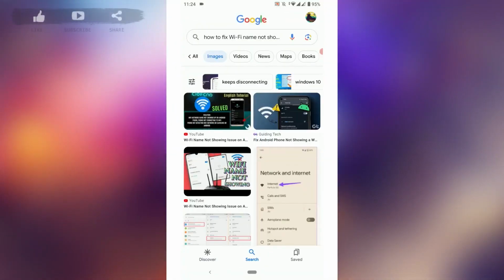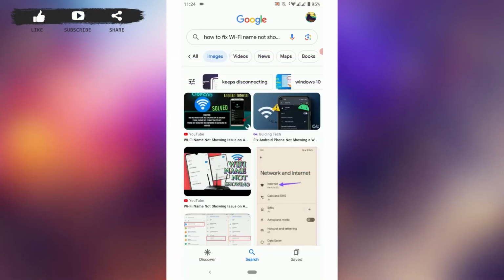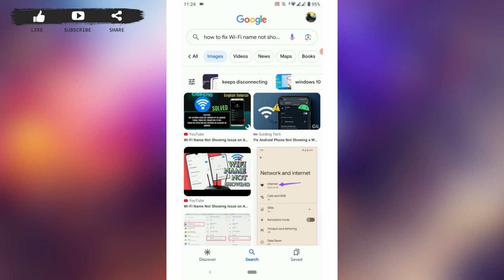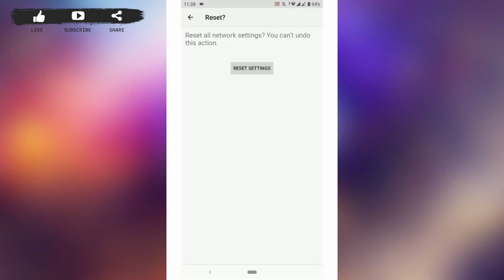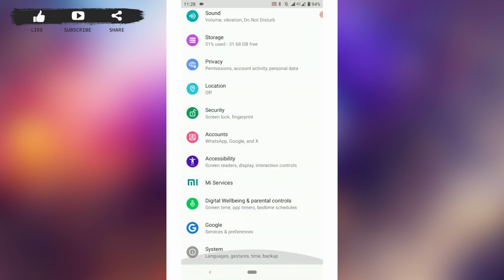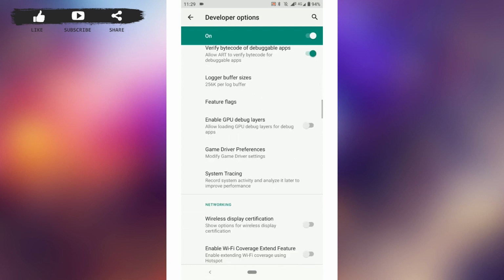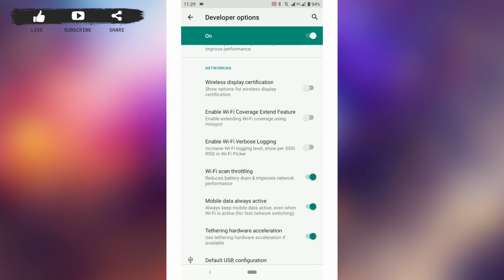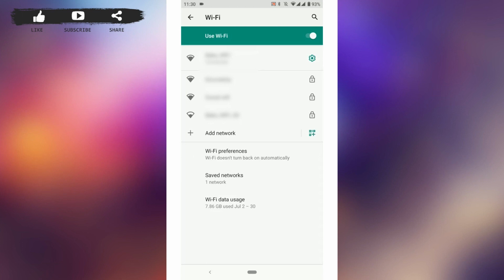How To Fix Wifi Name Not Showing Issue On Android | Solve Wifi Network Name Not Detecting Problem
A video guide explaining and answering to your query on fixing the issue of wifi name not showing on Android phone.